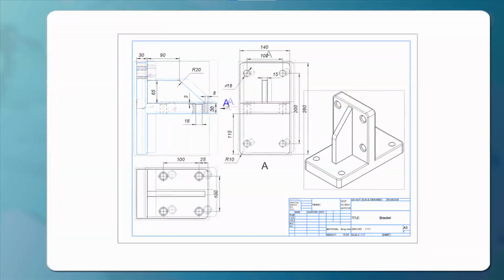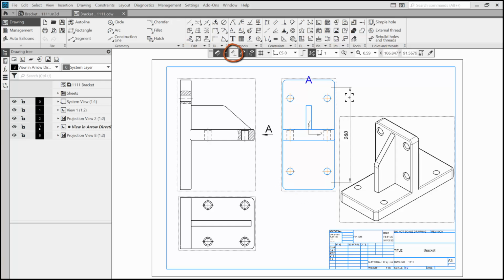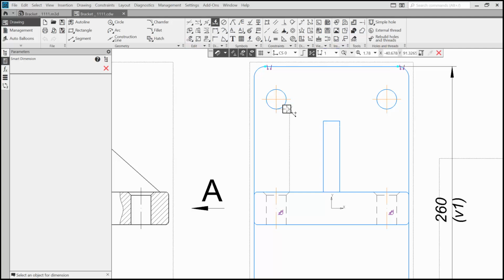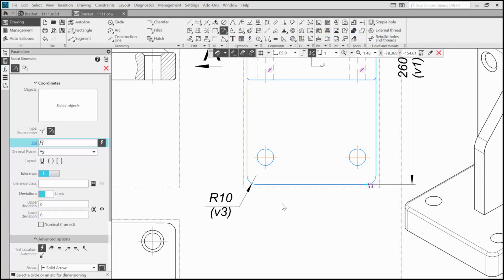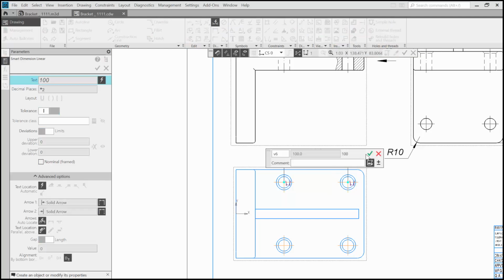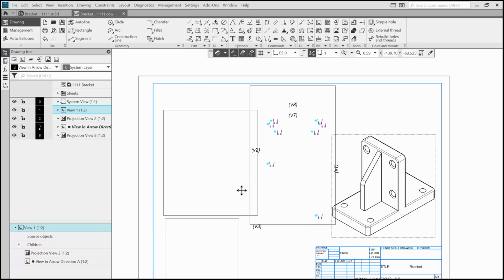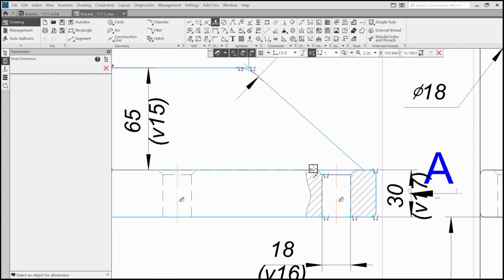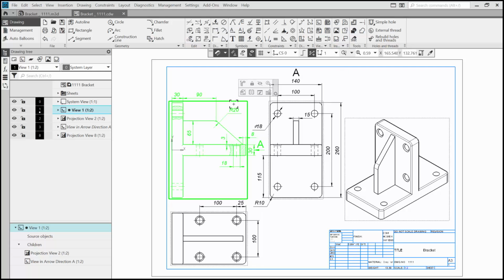Kompas 3D CAD - The Bracked Design (Adding the Dimensions)